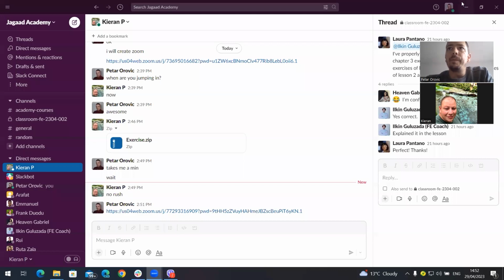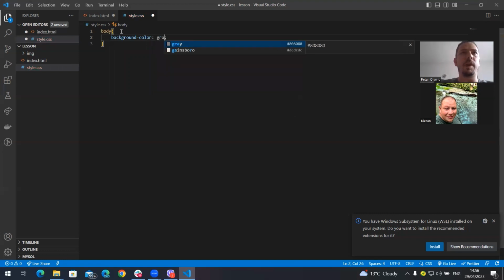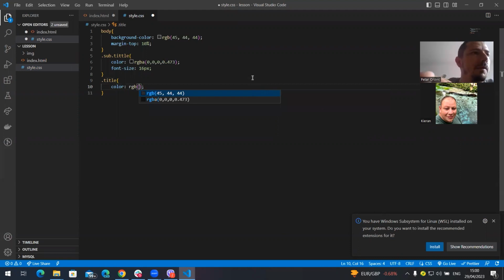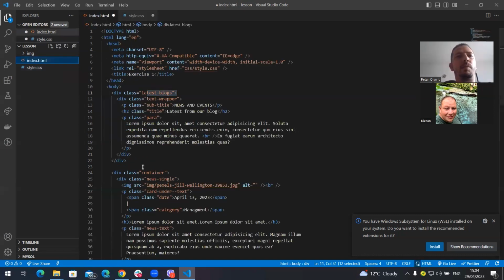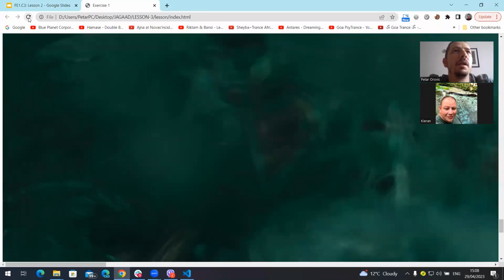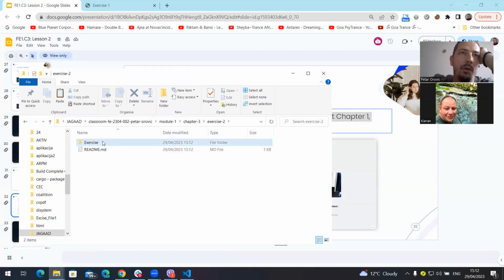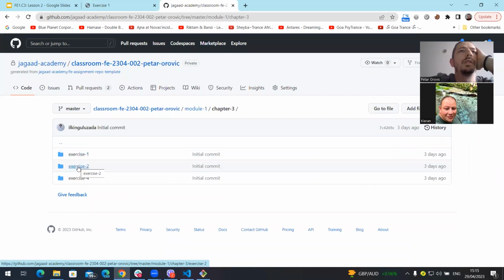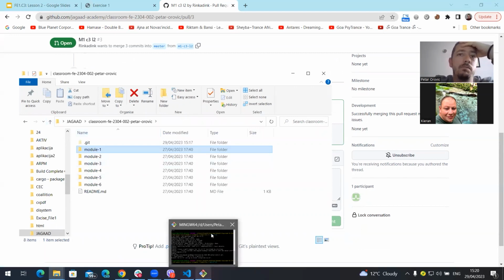Frontend Development Workshop | FE1 C3: Lesson 2 | Jagaad Academy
In this frontend workshop, we'll cover all the basics of CSS and practice how to structure an HTML page to match your design. You'll learn how to style your webpage and make it visually appealing.

We'll also guide you on how to submit your work to Github, so you can share your skills with the world. Whether you're a beginner or an experienced developer, this workshop is perfect for anyone who wants to improve their frontend skills.

Join us and take your first step towards mastering frontend development!